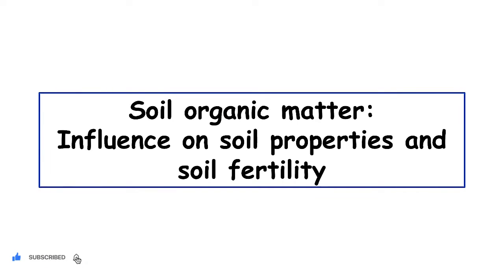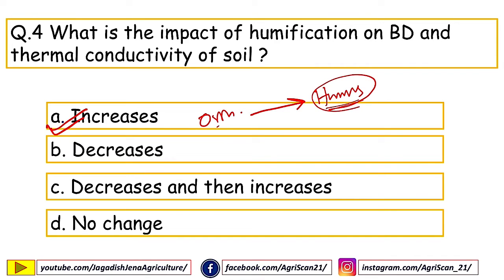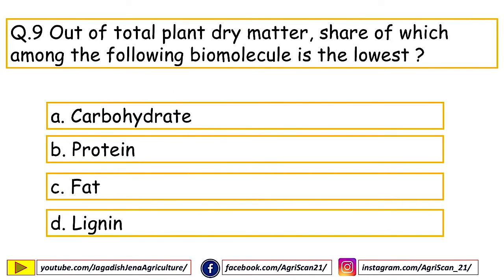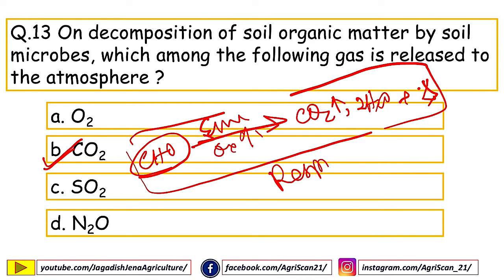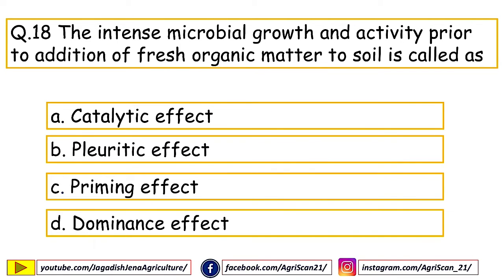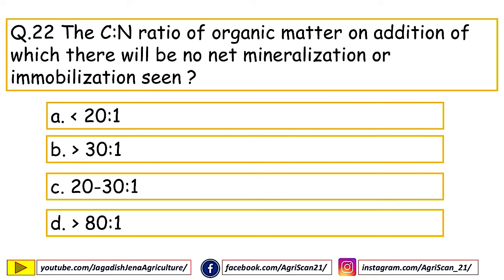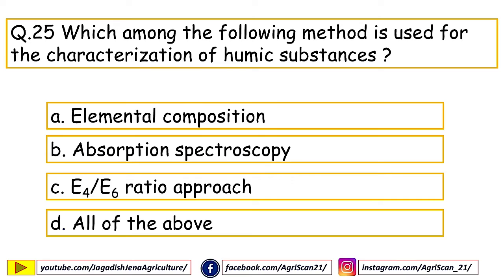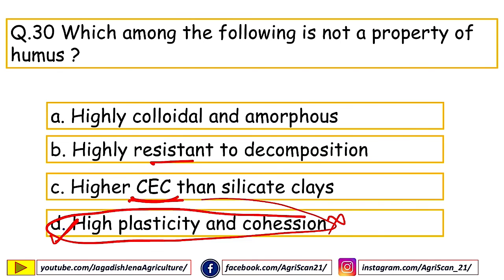Soil Organic Matter | Influence on soil properties and Fertility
Hello Students. This is the 15th mock test of this series. In this mock test, important MCQs were asked from the Soil organic matter and their influence on soil property and soil fertility section. This series will be helpful for those who are appearing for OPSC- Assistant Soil Conservation Officer, and other agricultural competitive exams i.e., IBPS AFO, ADA, AAO, State PCS, NABARD, UPSC, etc.

Get the study materials and books prepared by us;